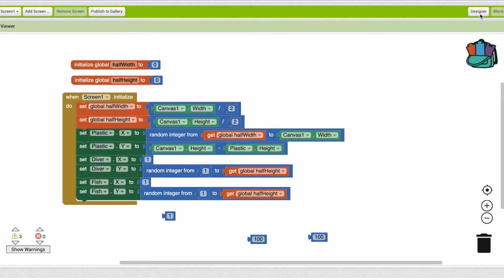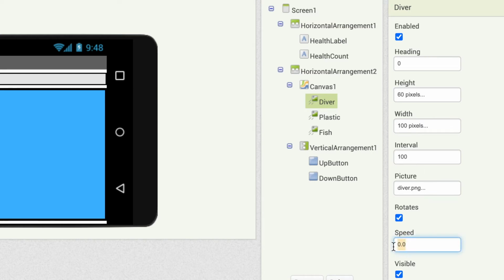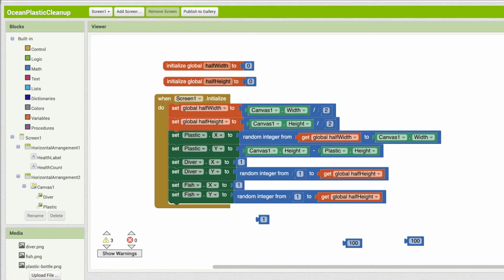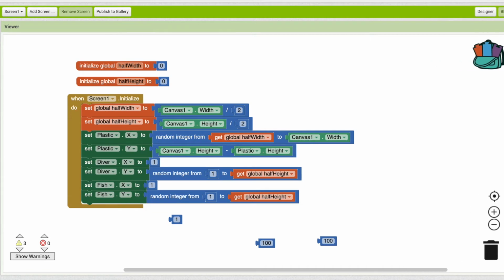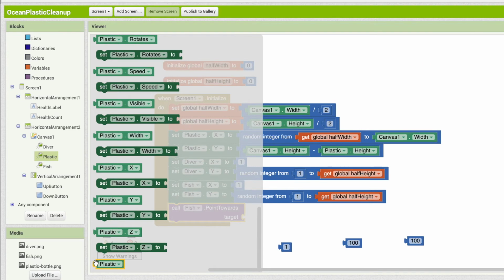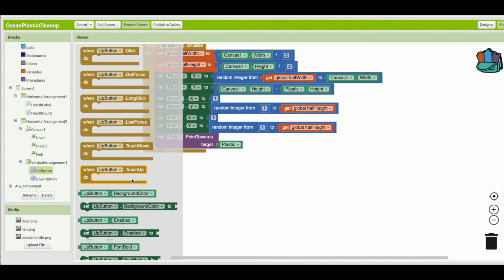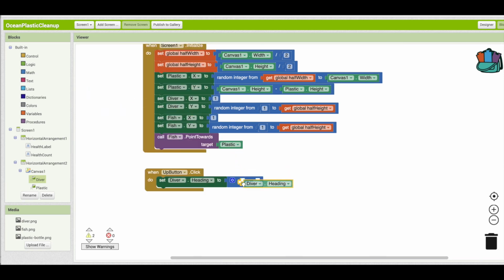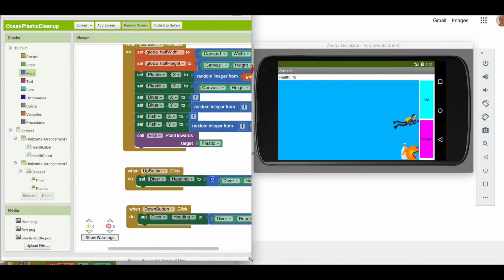How to Code an Animated Game: Animating Image Sprites | Technovation App Inventor game tutorial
Learn how to bring your game to life by animating image sprites in MIT App Inventor. In this tutorial, you’ll explore how movement and animation work in block-based programming while building a fun animated game step by step.

This lesson, How to Code an Animated Game: Animating Image Sprites, is part of the Technovation App Inventor game tutorial series and is ideal for beginners interested in game design, STEM learning, and visual coding.

Technovation is a global tech education nonprofit that inspires girls to become leaders and problem solvers in their communities 🌎

⏱️ 𝗖𝗵𝗮𝗽𝘁𝗲𝗿𝘀 (𝗧𝗶𝗺𝗲 𝗦𝘁𝗮𝗺𝗽𝘀) :
00:00 Introduction to Image Sprite Animation
00:41 How Animation Works in App Inventor
01:32 Using Timers to Create Motion
02:28 Setting Speed and Direction
03:21 Controlling Sprite Movement
04:15 Testing and Adjusting Animations
05:08 Wrap-Up & Next Steps

🎮 𝐓𝐞𝐜𝐡𝐧𝐨𝐯𝐚𝐭𝐢𝐨𝐧 𝐀𝐩𝐩 𝐈𝐧𝐯𝐞𝐧𝐭𝐨𝐫 𝐀𝐧𝐢𝐦𝐚𝐭𝐞𝐝 𝐆𝐚𝐦𝐞 𝐒𝐞𝐫𝐢𝐞𝐬

👩‍💻 Learn & Get Involved

▶ Thunkable Tutorial: Build a Volunteer App: Part 1 | How to use Maps, WebViewer, and Share Components